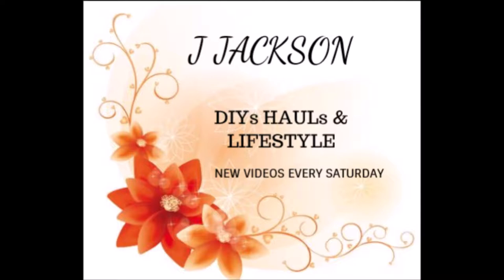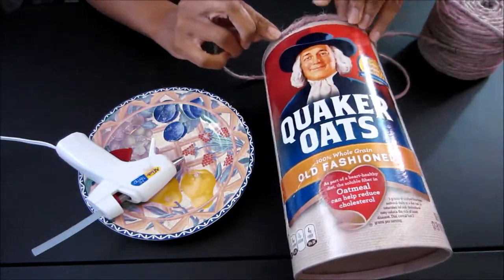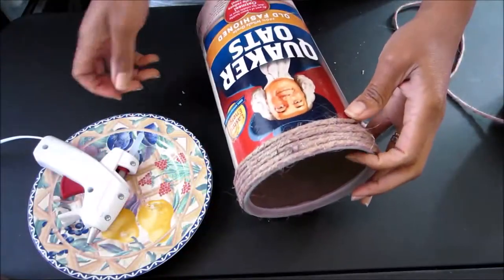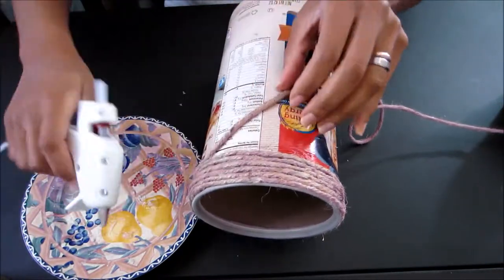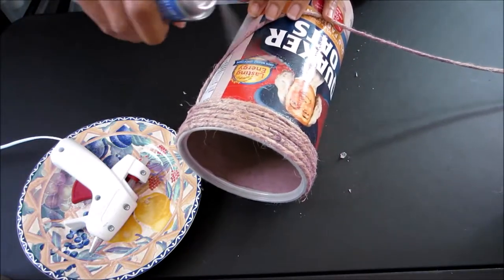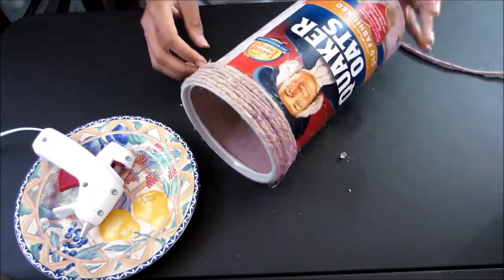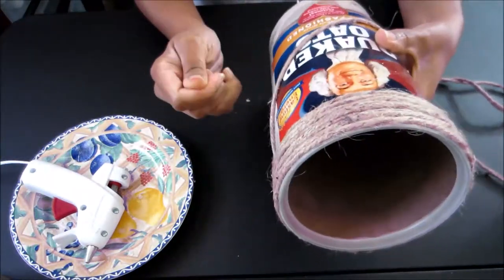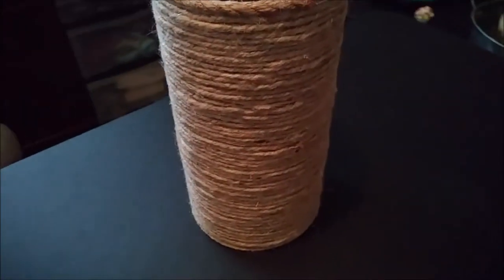Pinterest Inspired DIY Made with Oatmeal Containers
Hey everybody, J Jackson here with a new video. In today's video I was inspired by a DIY I saw on Pinterest.  I hope you enjoy what you see.